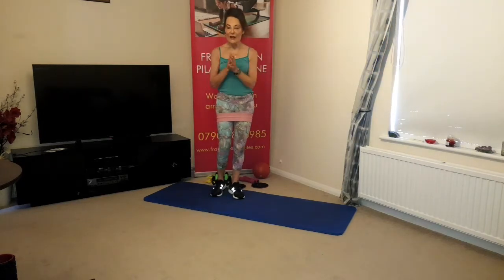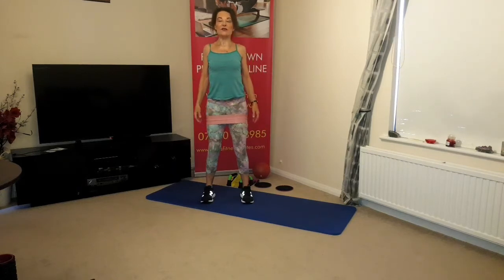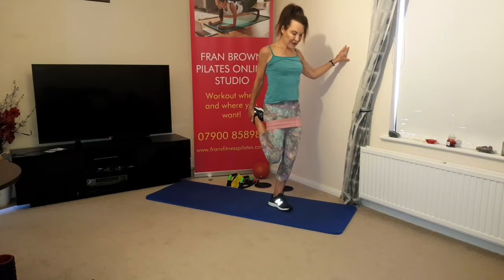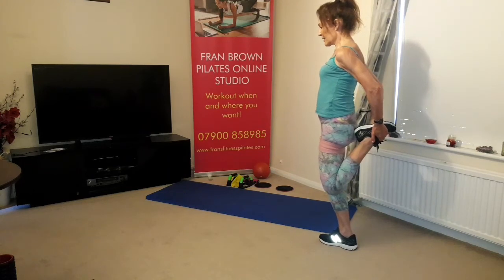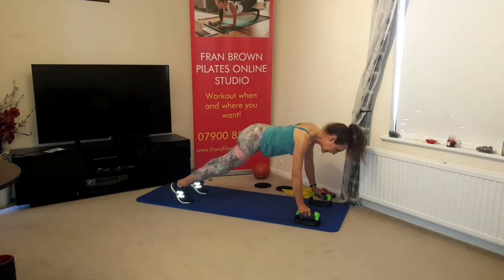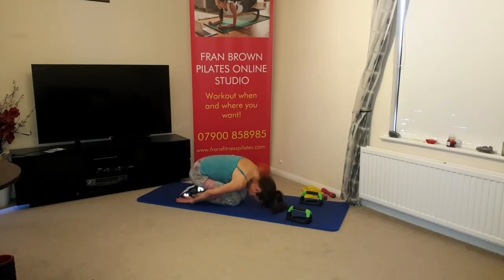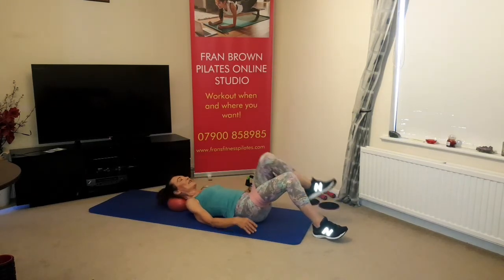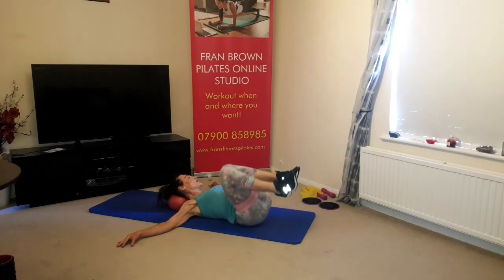Pilates with challenging options. Focus: Advanced Abs using gliders